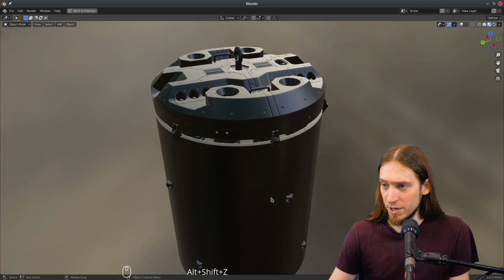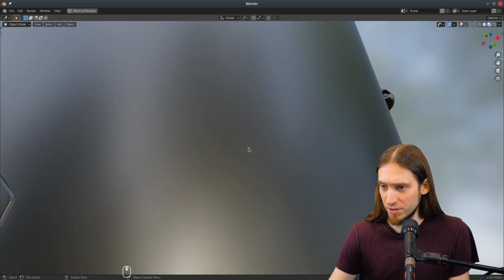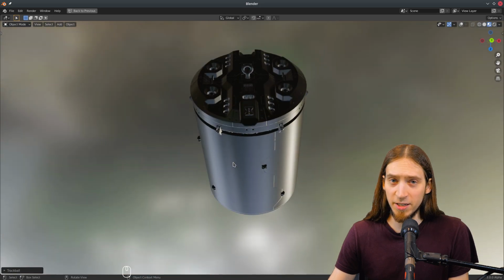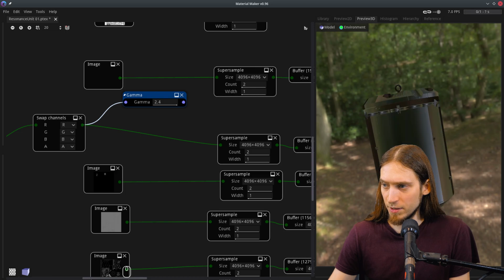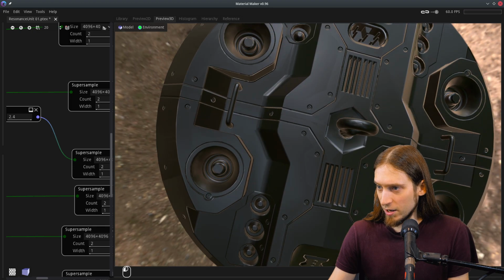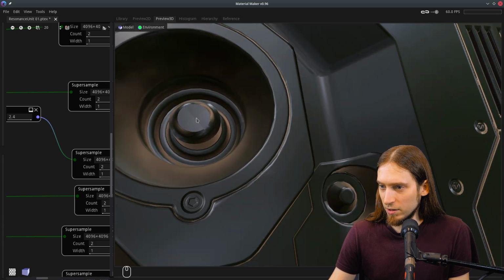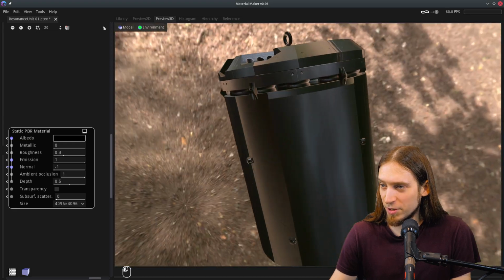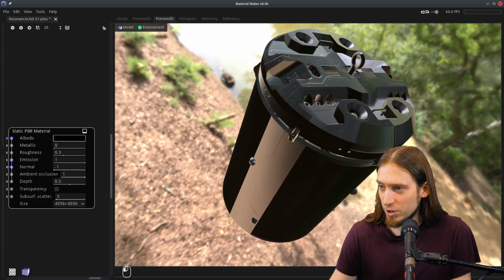Normal Map not working correctly in Material Maker 0.96